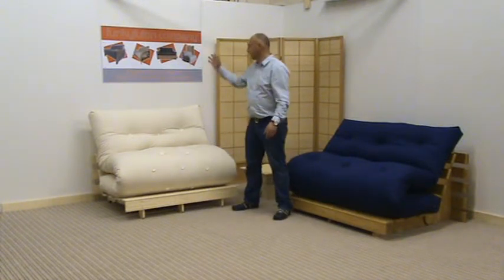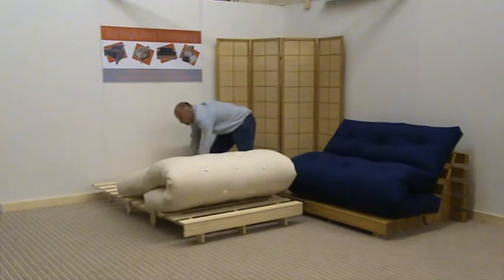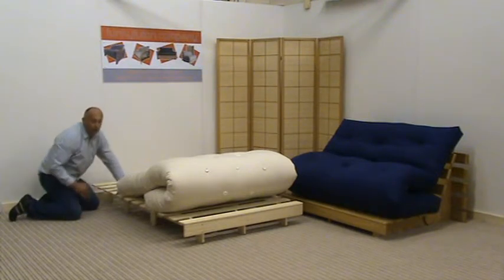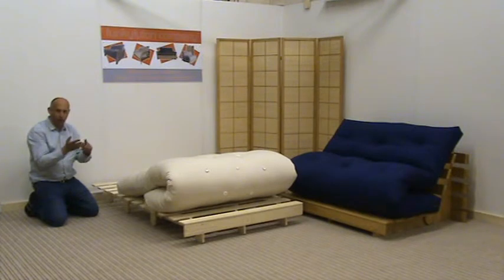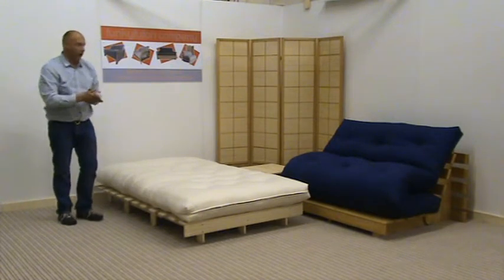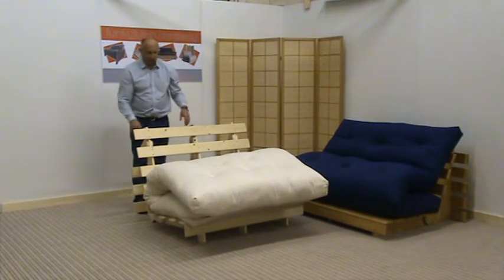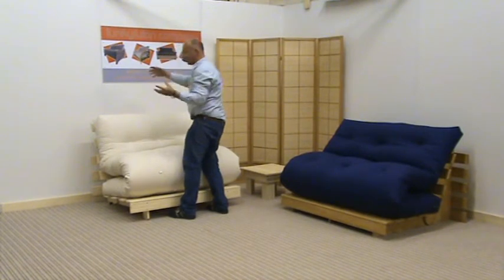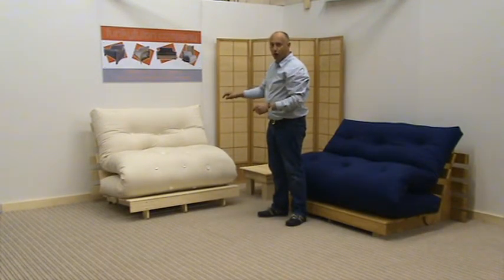Ketton Pine Futon Sofabed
Ketton Tri-Fold Pine Futon Set - Made in our Futon Factory  and Delivered in Five Working Days
Four Widths from Small Chair to Double Two Seater, also Bespoke Staining available and Frame Only Option.

 Fully Assembled not a flat-pack our extra effort saves you time & stress.  Will go Anywhere in your home.
The Ketton is our quality lifting Pine frame, higher as a bed, easy to move on wheels to different positions in room, three underails for strength on 4ft and 4ft6 .models
New Upgrade for free  Plush "cotton futon " as standard, saving you £39 on woolfelt futon mattresses

You can add a Loose removable Cover to your order  see  Tri-Fold Covers  ( fits our Ketton Pine Futon)
Reasons to Buy- Unique Model, Higher Bed , European Pine, Eco-Friendly - Made Locally, Fast Delivery,
Bespoke Size available, Value for Money as the Ketton is comfortable and will last you years.